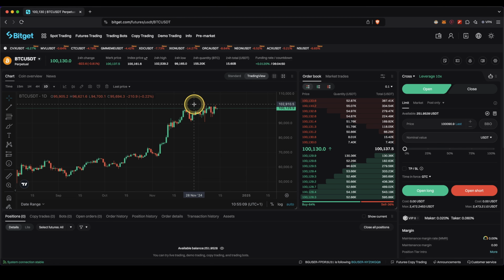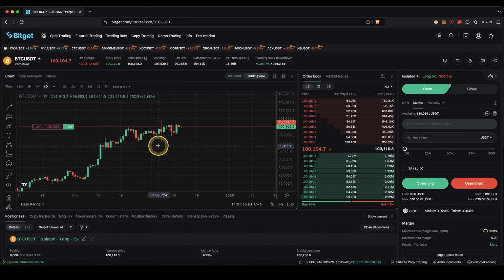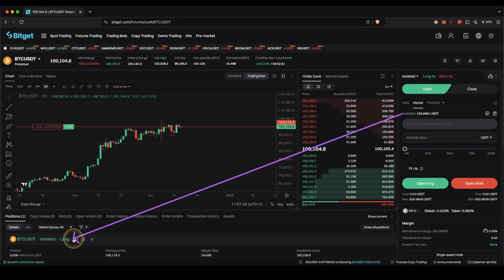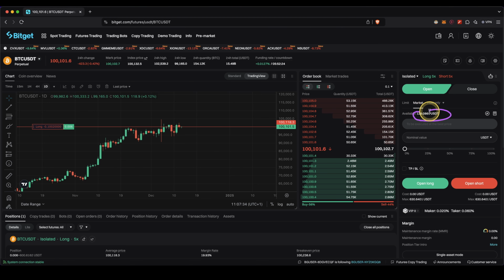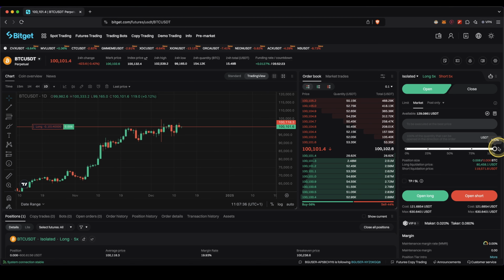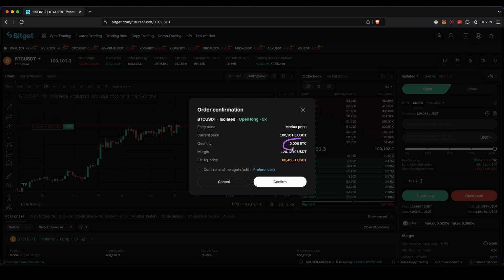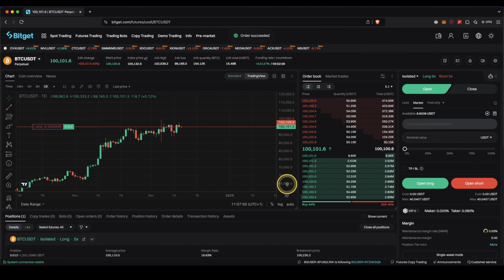How to increase a Position on Bitget ✅ Add to Trade Size Bitget Tutorial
Increase Size of existing Trade ✅ Raise Margin of opened Position

⏱️Timestamps⏱️
00:00 Create account (up to $8000 Bonus)
00:21 Demo Trading
00:35 Increase Position Size
01:25 Get up to $8000 Bonus now!